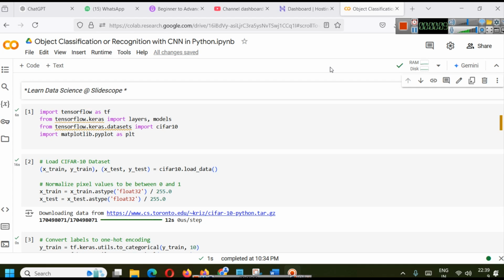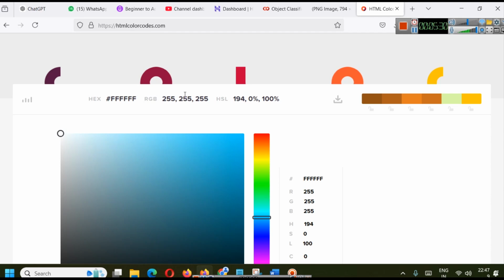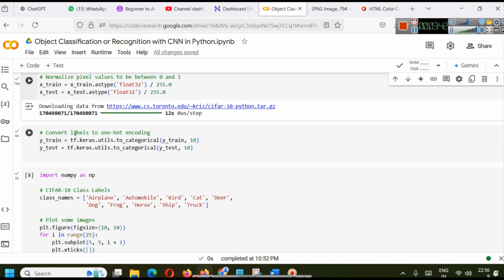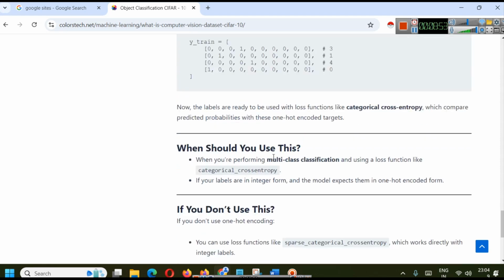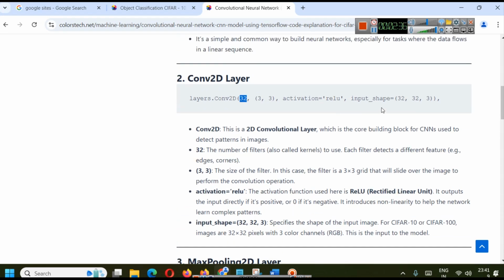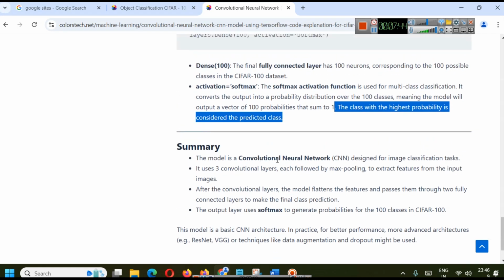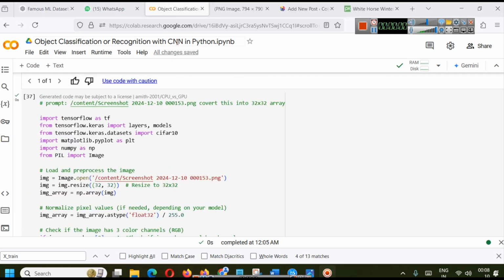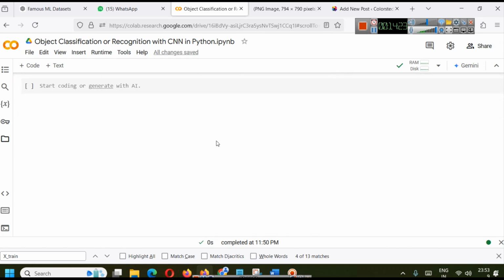Object Image Classification Project with Convolutional Neural Network in Python - AI Basics